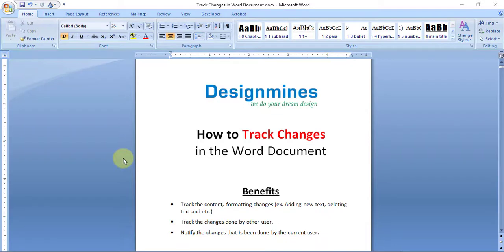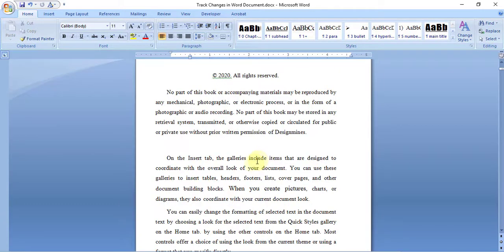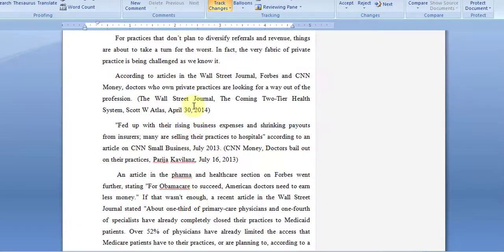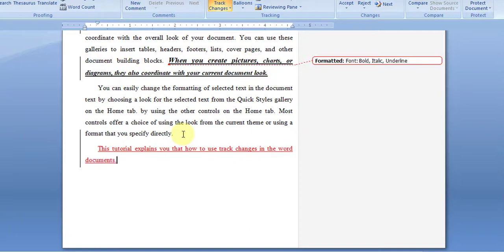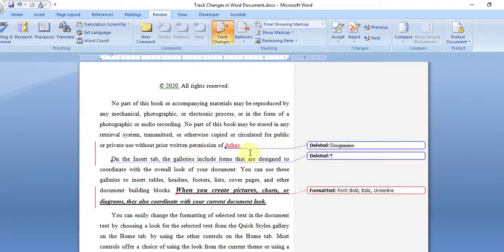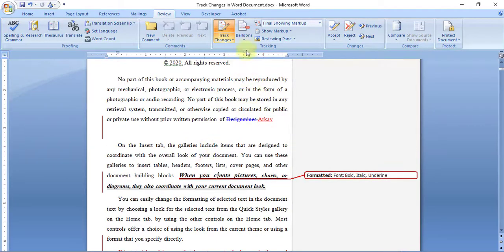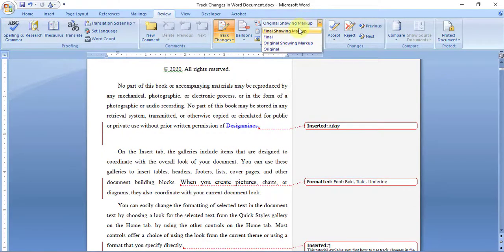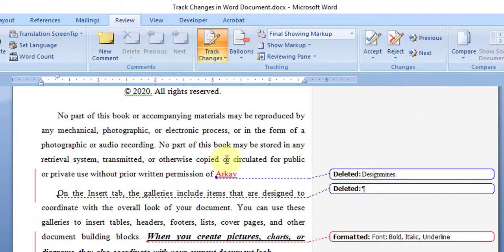How to Track the Changes in Word Document, Track Changes in Word Document, Track Changes in Word